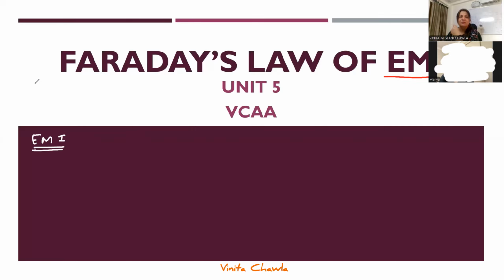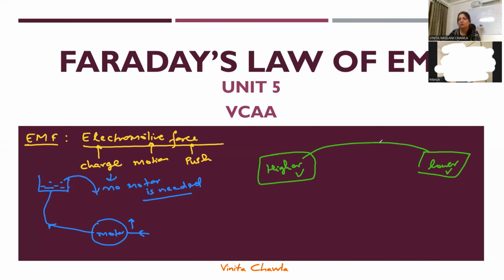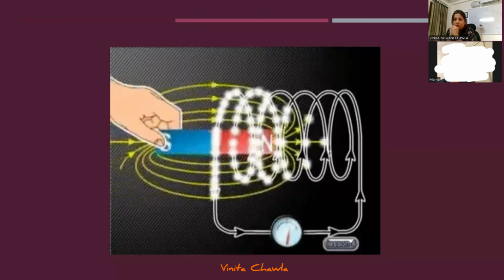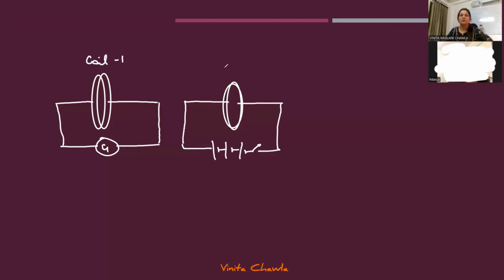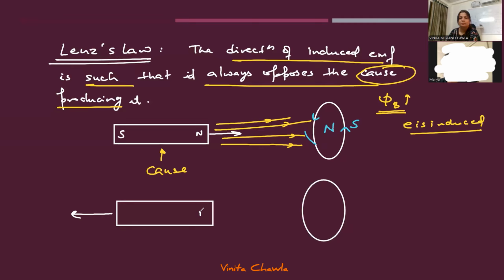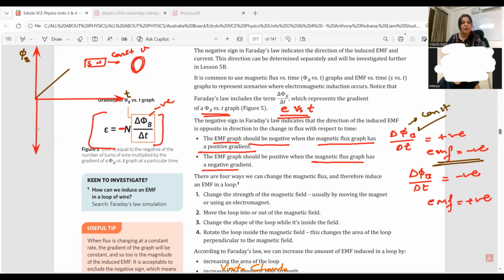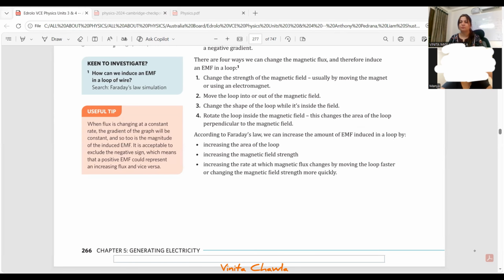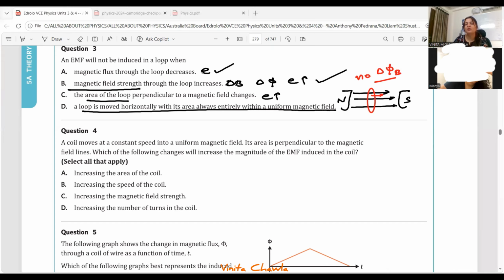Faraday’s law of EMI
Faraday's law of electromagnetic induction states that a changing magnetic field through a coil of wire induces an electromotive force (EMF). The induced EMF is directly proportional to the rate of change of magnetic flux, with the direction defined by Lenz's law (opposing the change). It is crucial for generators, transformers, and inductors.

First Law (Qualitative): Whenever magnetic flux through a conductor changes, an EMF is induced.
Second Law (Quantitative): The magnitude of the induced EMF is directly proportional to the rate of change of flux linked with the circuit.
Lenz's Law: The negative sign in the equation, indicates that the induced EMF opposes
Numerical problems and graphs on magnetic flux and emf